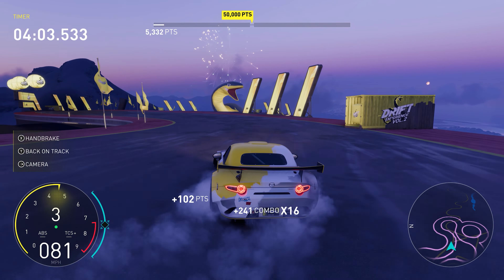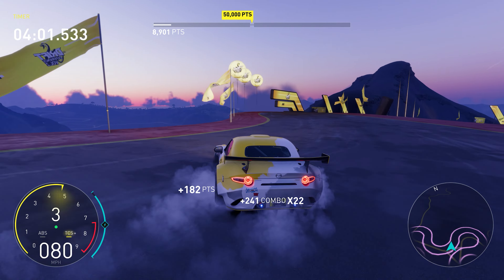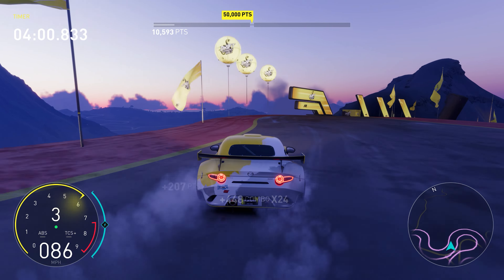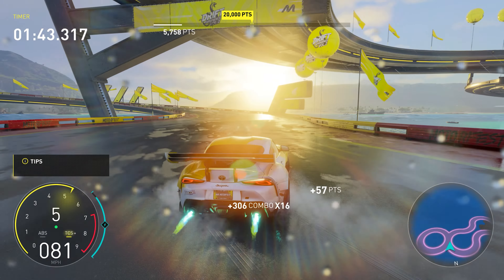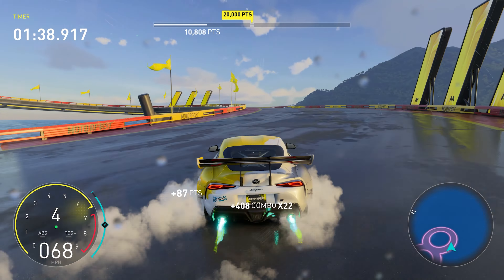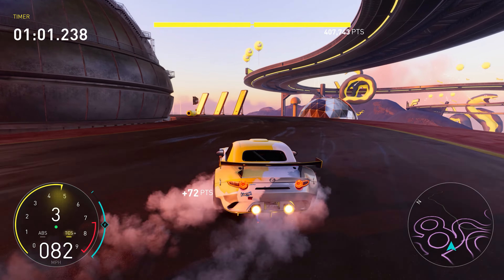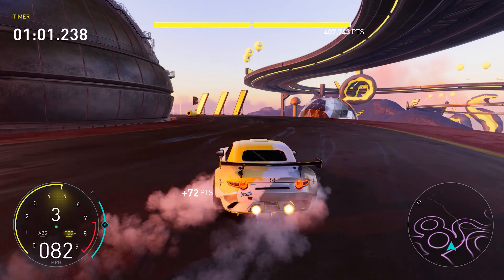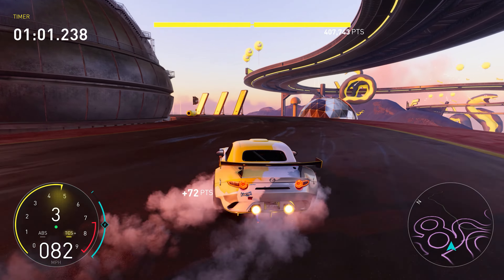THE ALL NEW Drift Experience Vol.2 Playlist REVIEW! - The Crew Motorfest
MGC CUPS: